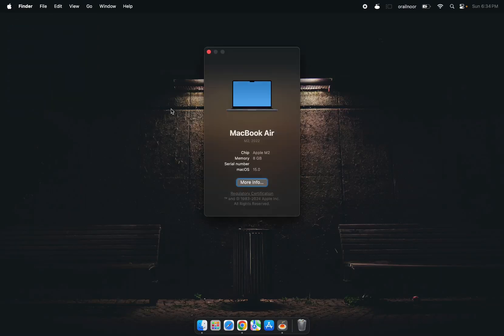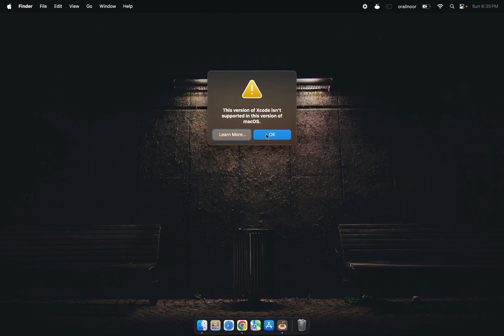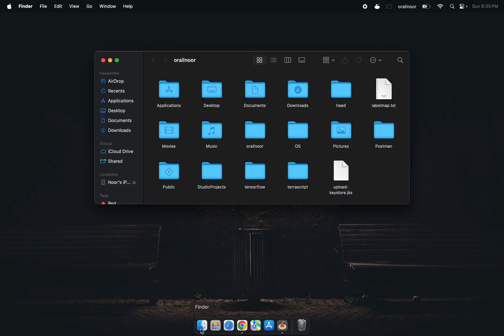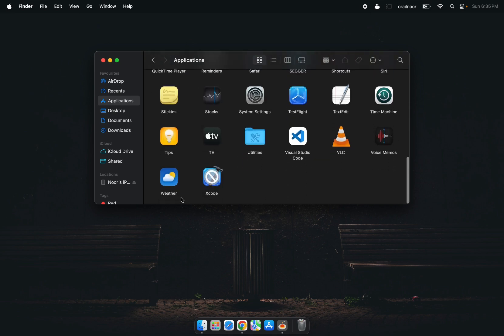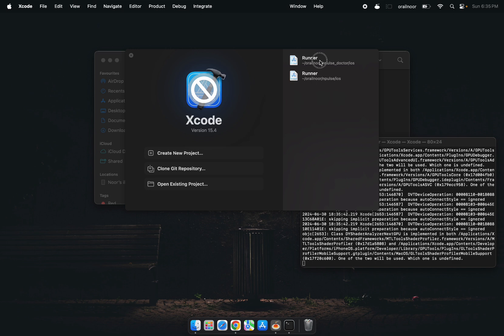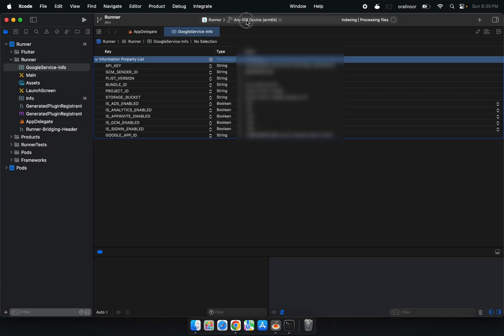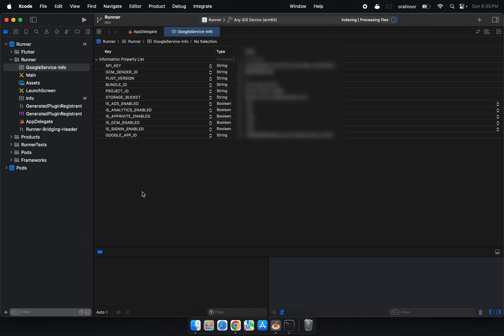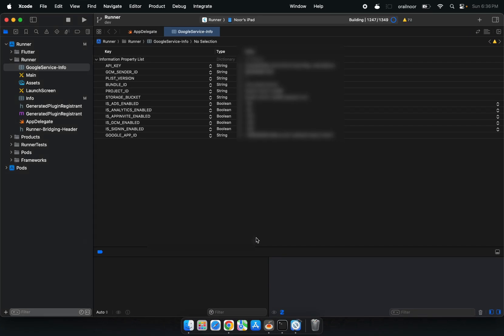Fix xcode in macOS sequoia | VS code detection solved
Fixed Xcode not working on macOS Sequoia Beta - This version of Xcode isn’t supported
Xcode not opening in macOS sequoia.
Xcode not working after updating to macos 18 beta.
just updated to the macOS Sequoia beta and now Xcode won't open? Don't panic! This quick tutorial shows you how to get Xcode working again with a simple workaround. No more frustration, just back to coding in no time!

In this video, you'll learn:

The common issue causing Xcode to fail on macOS Sequoia beta
A step-by-step guide to fix the problem
Why this workaround is necessary
How to get started with Flutter projects in Xcode (link to additional video in the description)
Whether you're a seasoned developer or just starting out, this video will save you time and get you back to building amazing apps.

- Musician: Paul Werner